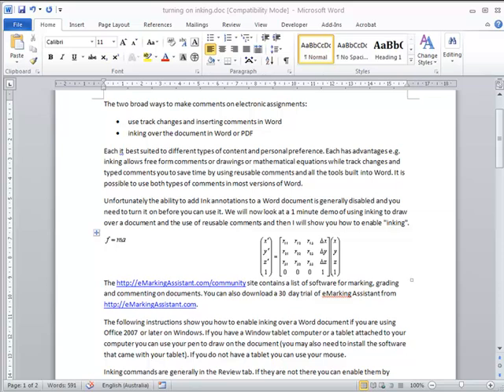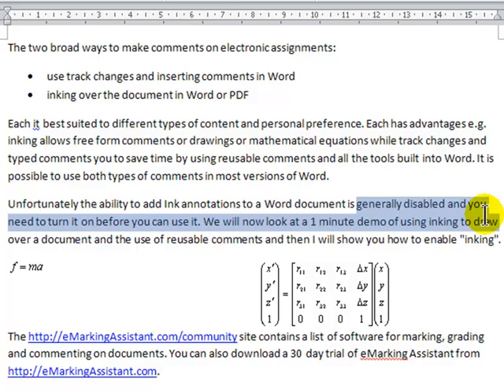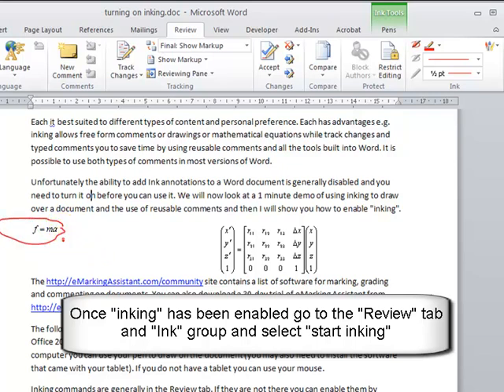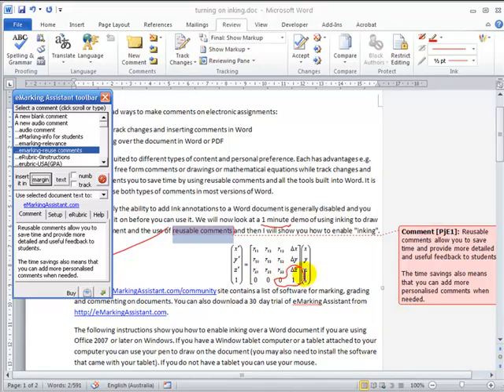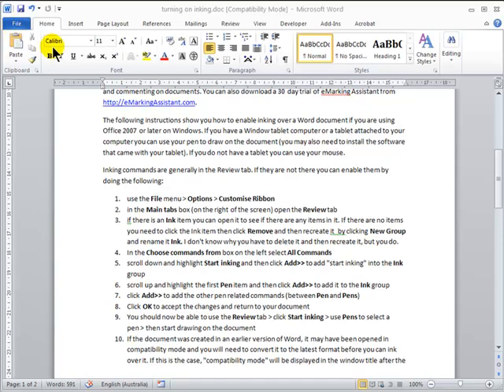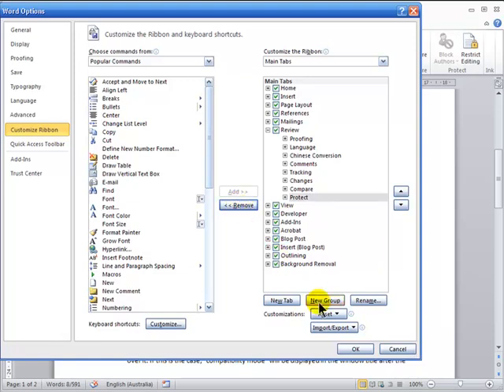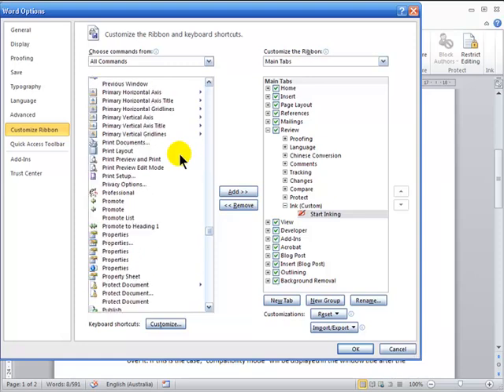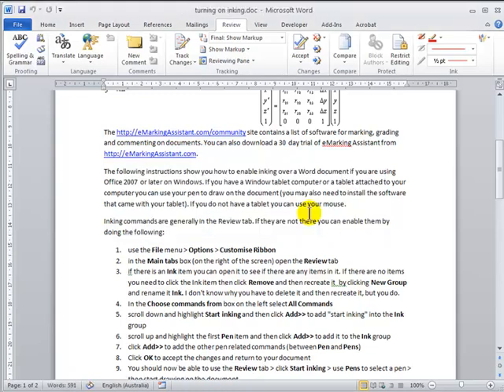Enabling Ink annotations for marking and grading in Microsoft Word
Shows you how to enable ink annotations in Microsoft Word. This is useful for marking or grading assignments. A 30 day individual trial is available and a 6 month institutional trial from A 6 month institutional trial is available